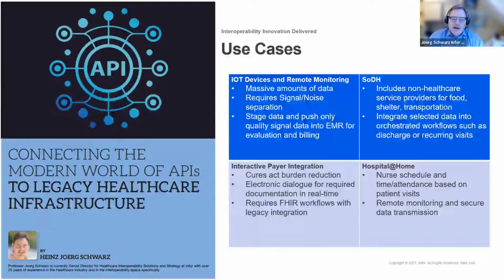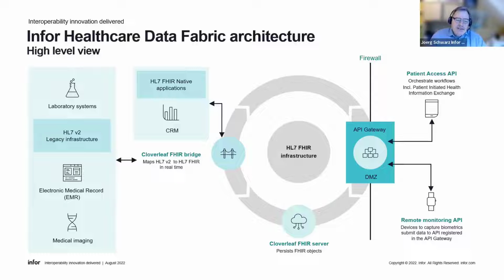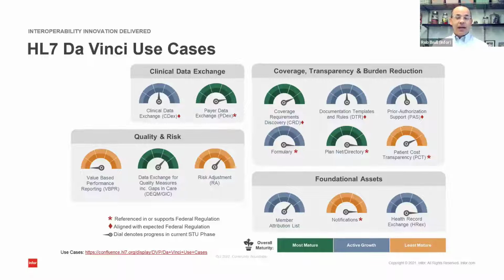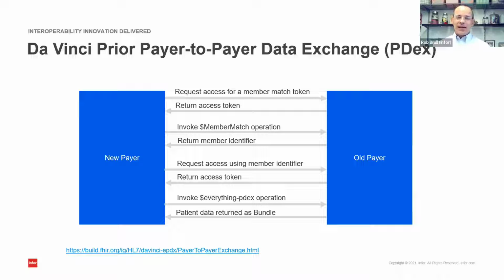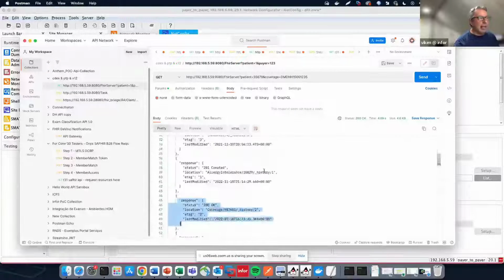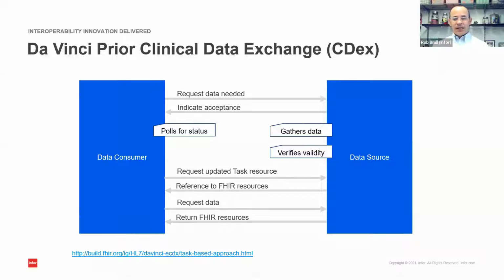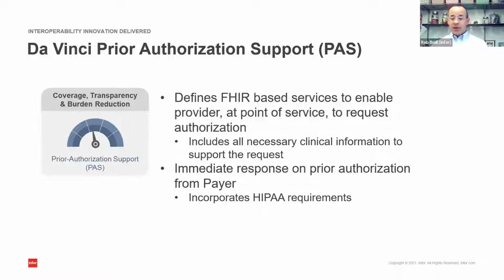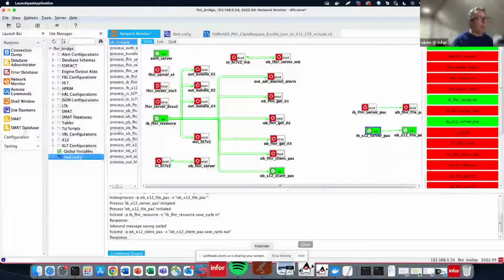API Orchestration and FHIR Workflows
The ONC is implementing the 21st Century Cures Act with an emphasis on data sharing and interactive workflows that will require investment in healthcare data platforms and FHIR Infrastructure. In this Webinar we will discuss both a comprehensive Healthcare Data Platform that connects seamlessly with legacy infrastructure and demonstrate an interactive FHIR workflow between a provider and a payer for burden reduction. We will also discuss API orchestration to enable flexible workflows that integrate APIs securely with clinical data.